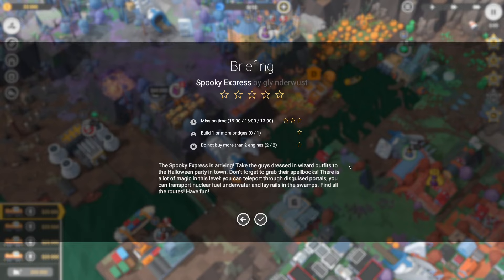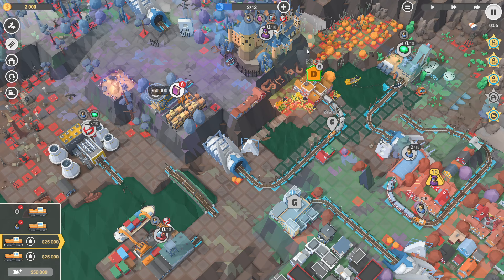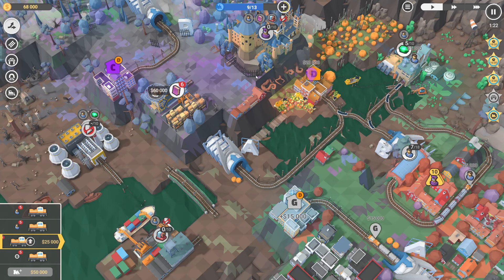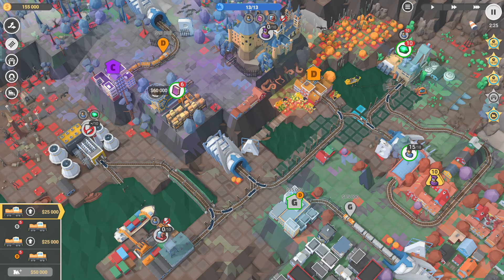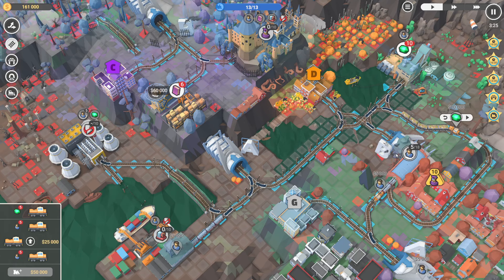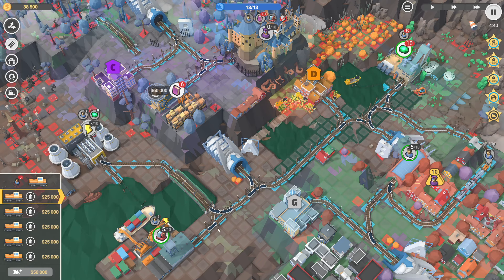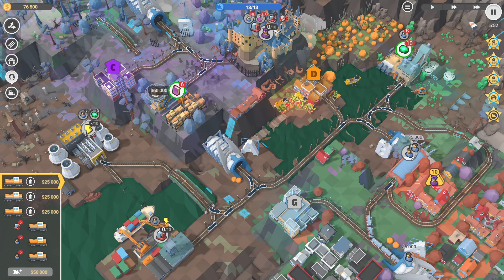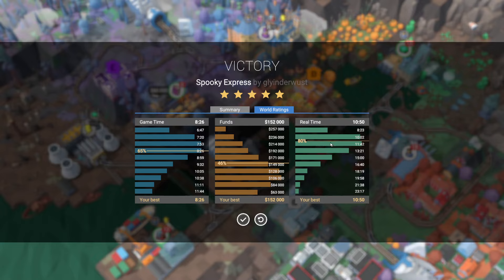Sapphire DLC - Level 29: Spooky Express (5 Stars) Train Valley 2